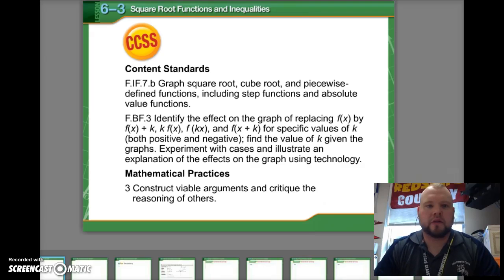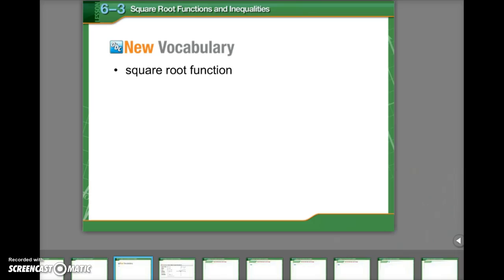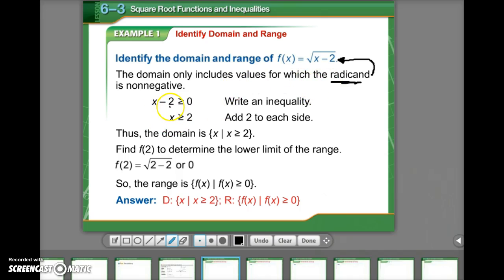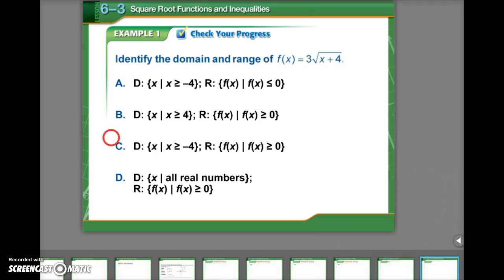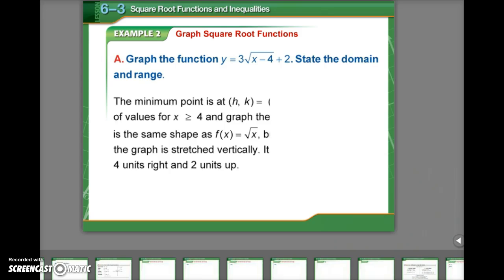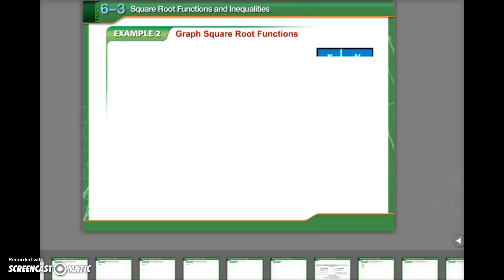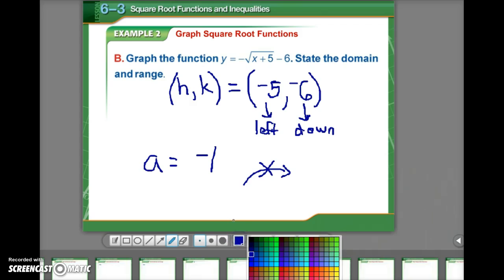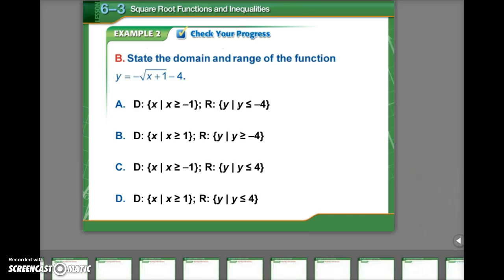Unit 1, Lesson 12, Examples 1-2